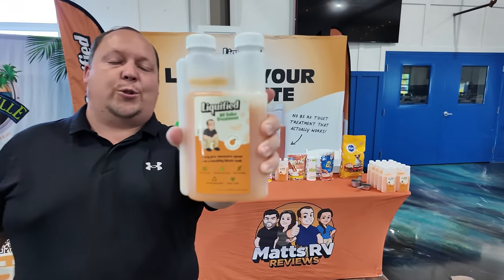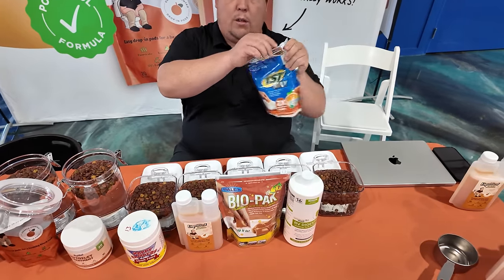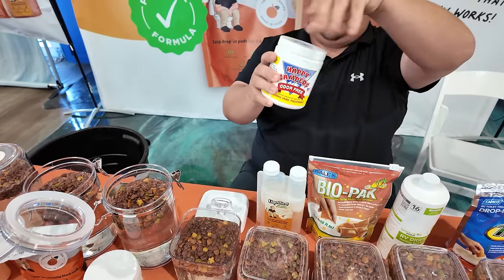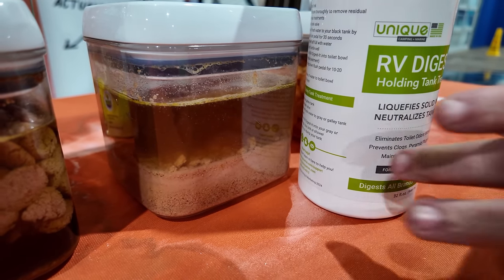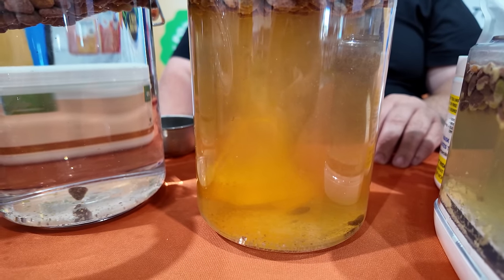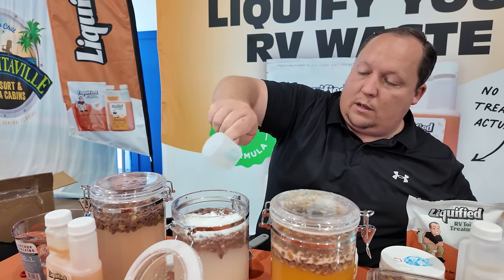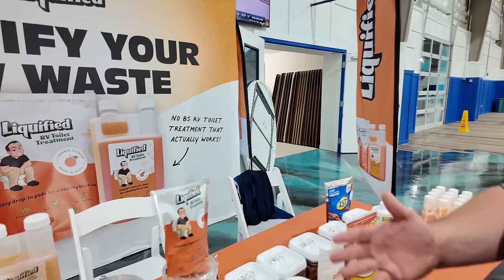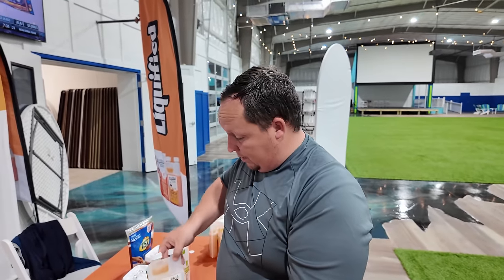This is going to cost me a Fortune…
Introducing Liquified! We are giving away 10,000 Free Bottle of Liquified
What were doing in this video is answering 3 Questions
1. What the heck is Liquified RV Toilet Treatment
2. How does it compare to the competition
3. Watch and get a FREE Bottle!

Liquified is our brand of RV toilet treatment created by Matts RV Reviews x Century Chemical. Century Chemical has been making treatment for 97 years and Matts RV Reviews is the Marketing Behind the product. What makes Liquified special is that it is Enzyme and Bacteria so it will Liquify your waste! Prevent the dreaded poo Pyramid and give you a healthy black tank!

We have Liquified in different formulas
1. Liquified Liquid in Orange & Lavender
2. Liquified Pods in Orange ( Lavender coming soon )
3. Liquified Powder in Orange ( Lavender coming soon )
4. Liquified Tank and Sensor Cleaner **NEW**
5. Liquified Toilet Bowl Cleaner **New**

All of this you can get on your or Amazon